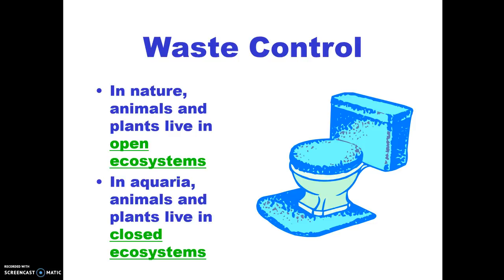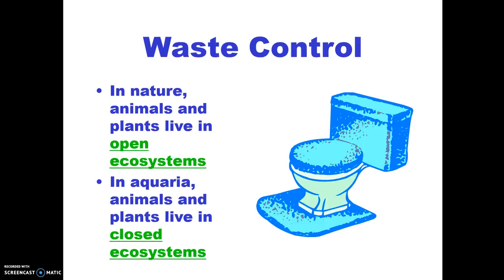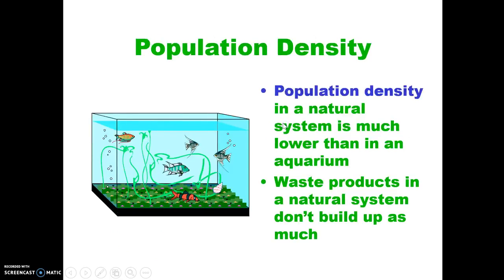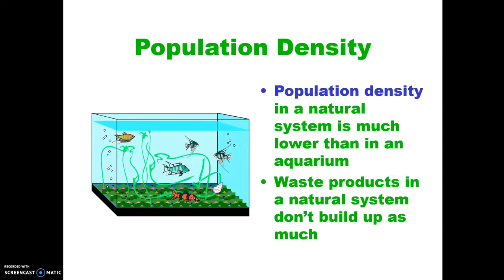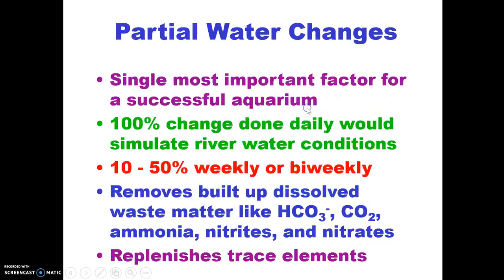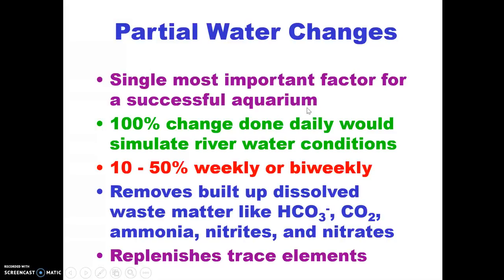Aquarium Maintenance Edited Video